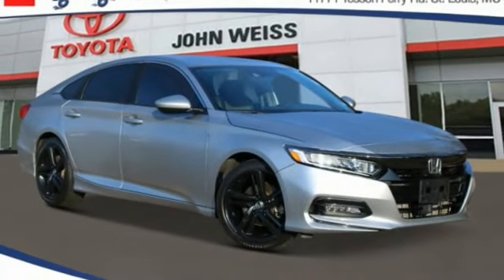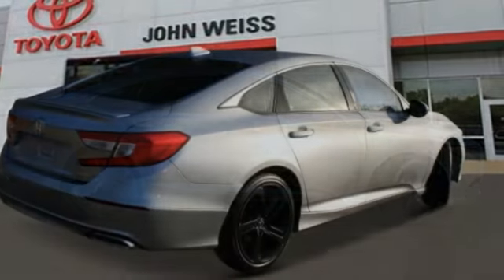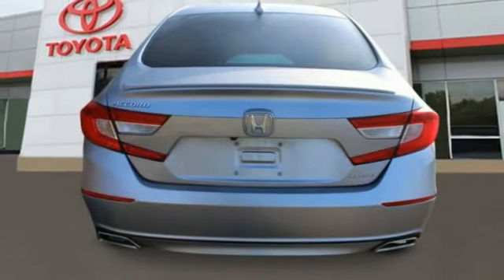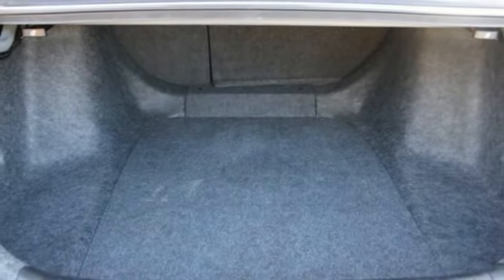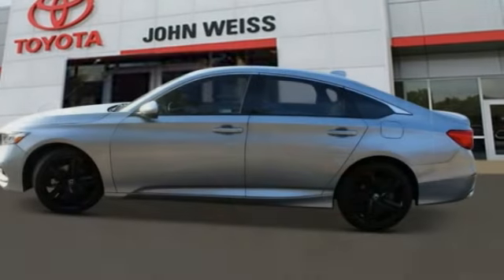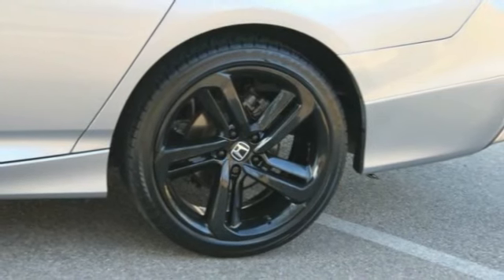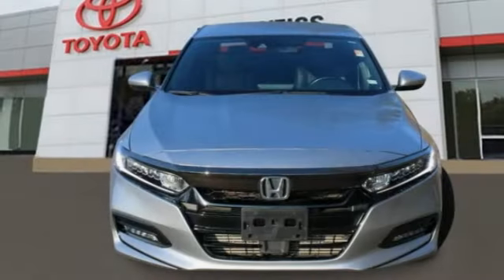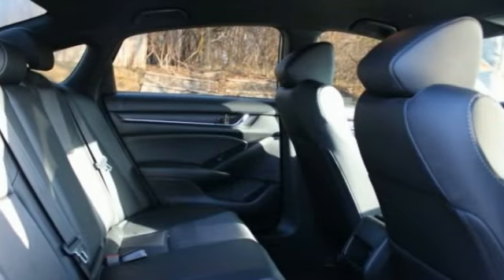2020 Honda Accord St. Louis Missouri P11617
2020 Honda Accord Sport 1.5T

Weiss Toyota
11771 Tesson Ferry Rd.

Recent Arrival! The Weiss Promise Limited Lifetime Powertrain Warranty is Available On Most All PreOwned Inventory! Ask Dealer For Details.brbrSilver 2020 Honda Accord Sport 1.5T I4 DOHC 16V Turbocharged VTEC FWD CVT CARFAX One-Owner.br29/35 City/Highway MPGbrAwards:br* ALG Residual Value Awards, Residual Value Awards Contact Sales Department to lock in your internet price! Weiss Toyota of South County is located at 11771 Tesson Ferry Rd in St. Louis MO 63128.